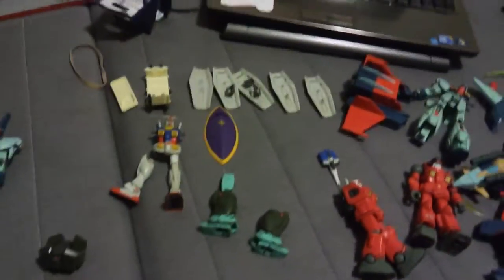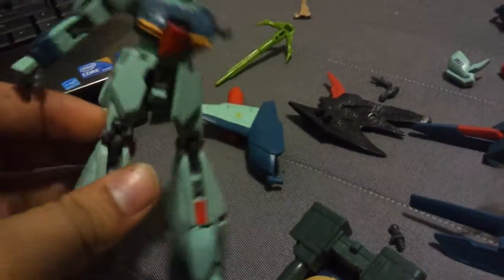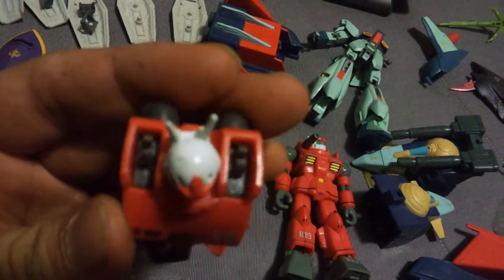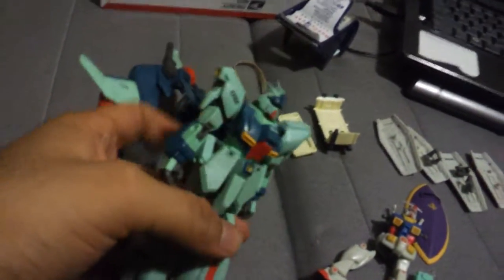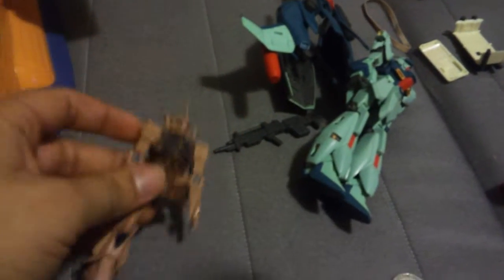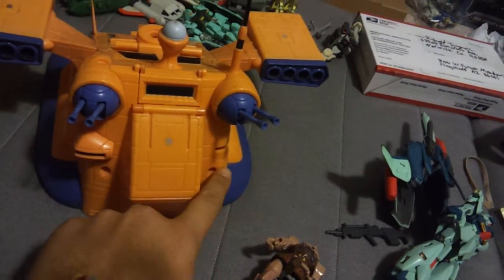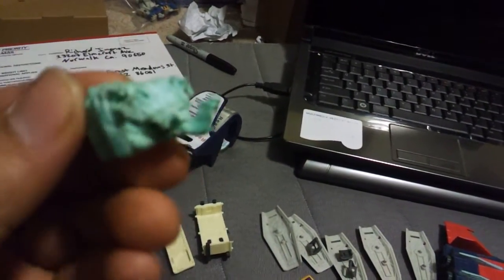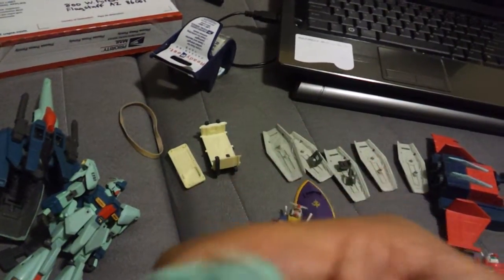Gundam trade & parts video #4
Another video for trade and parts, i must be annoying with all the vids, but hey, Gundam. lol